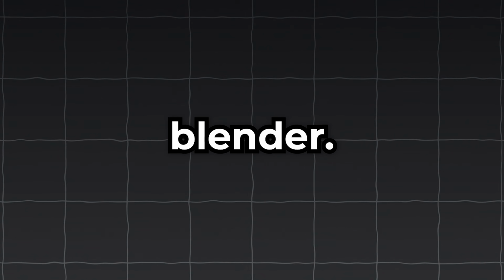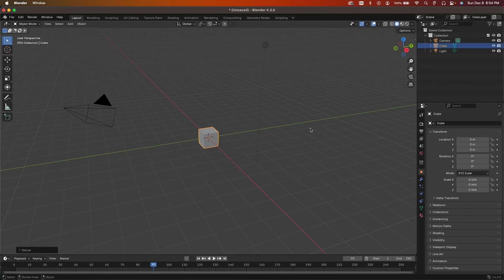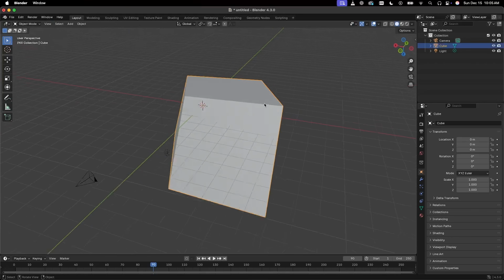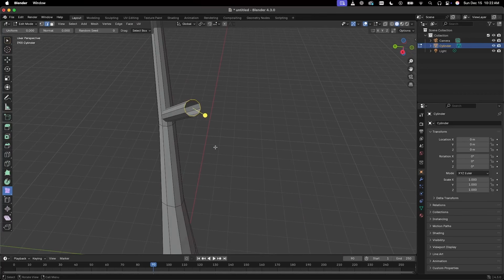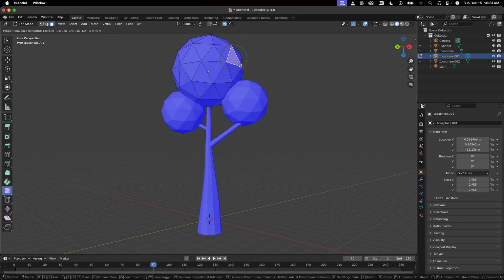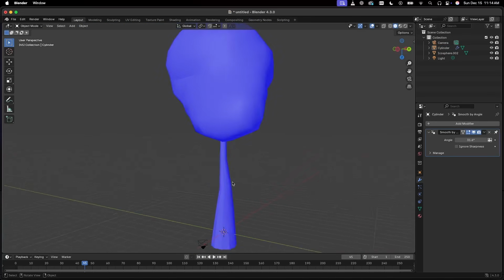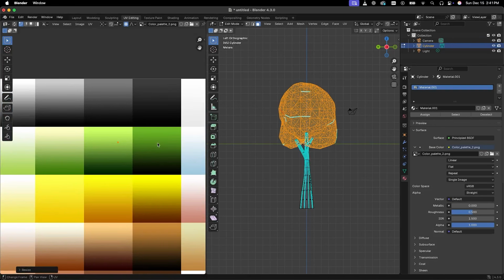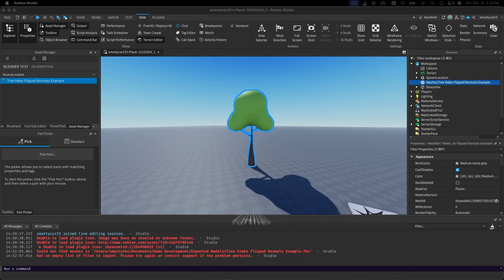The ULTIMATE Blender Modeling Guide for Noobs! (Make Assets For Games!)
Once you master Blender... you can create anything with more efficiency and potential than ever before.

You can make game assets, create stunning UGC, and earn from a highly coveted skill in the Roblox marketplace.

Follow along and let's become Blender pros step-by-step.

💙🎬Edited by huzaifaop1

🔷GET A FREE SCRIPTING CHEAT SHEET (The Basics in ONE Place!)

Follow me for more dev tips, roblox news, and more!